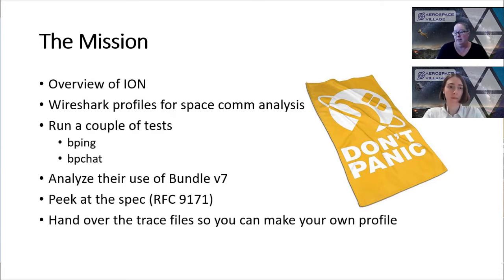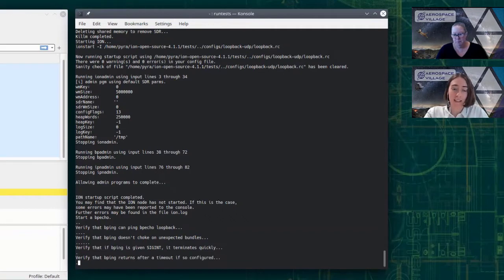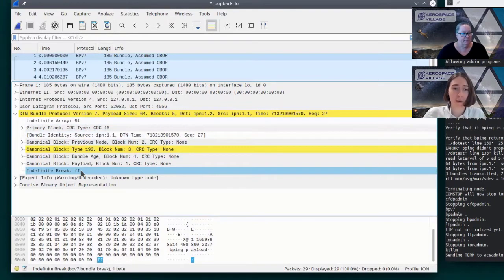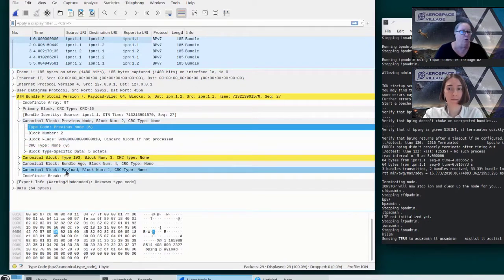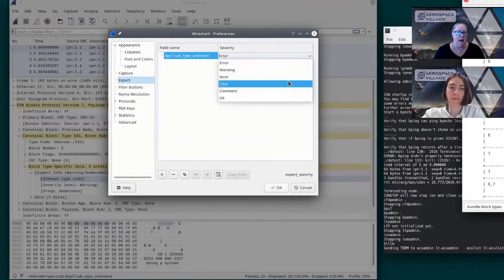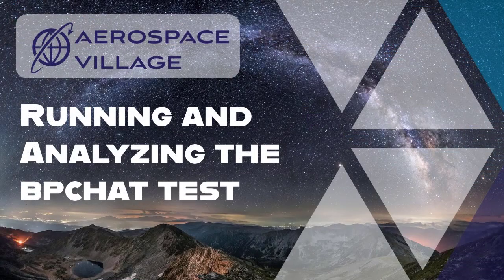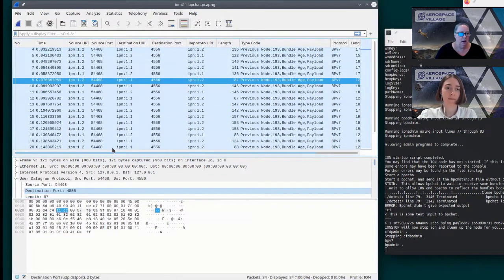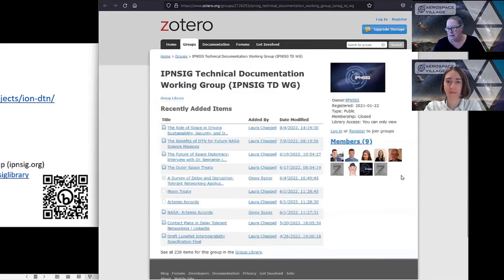Hitchhiker's Guide to the Deep Space Network: Analyzing Bundle Protocol v7 Using ION and Wireshark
by Laura Chappell and Ginny Spicer, workshop pcap files available